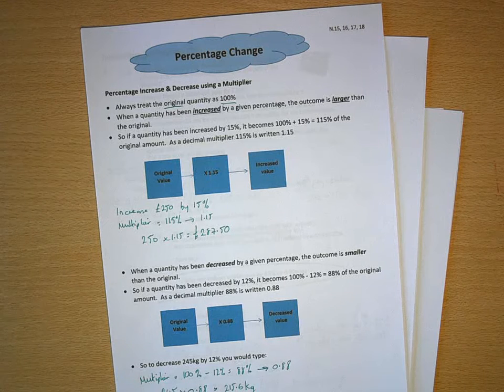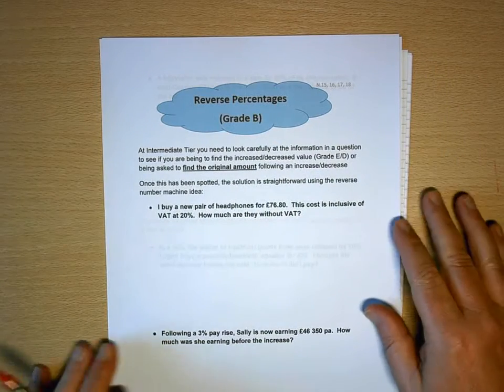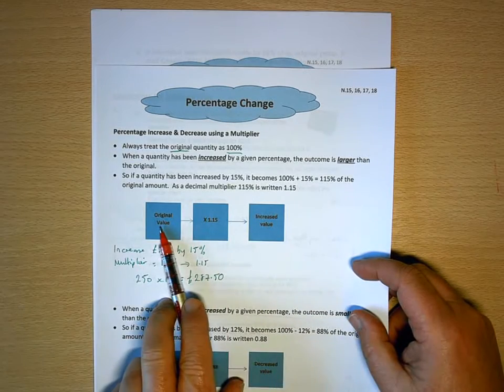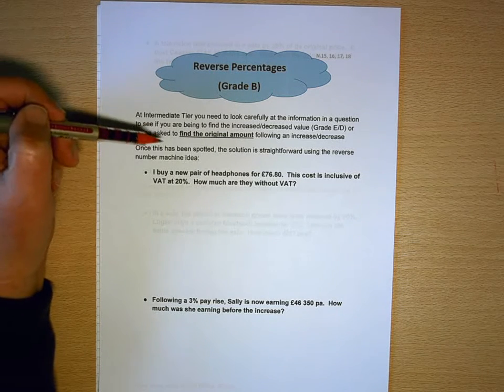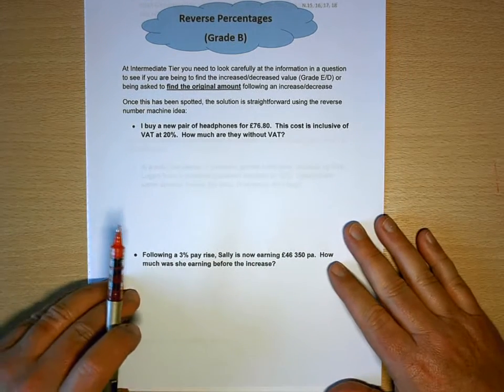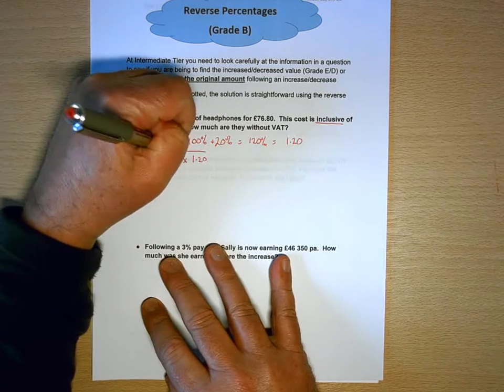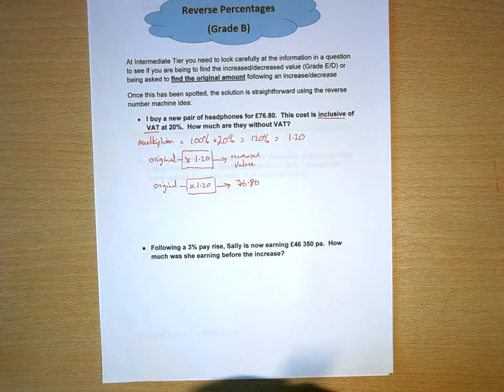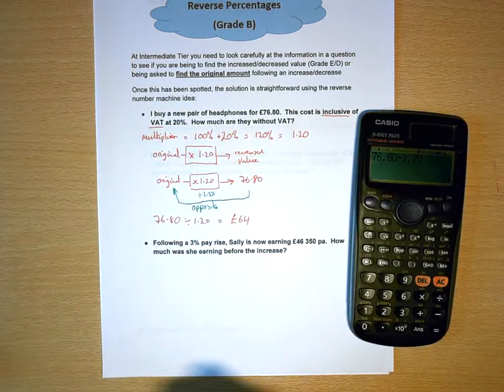08 02 Reverse Percentage Lesson Notes